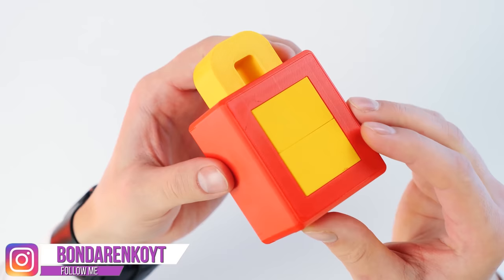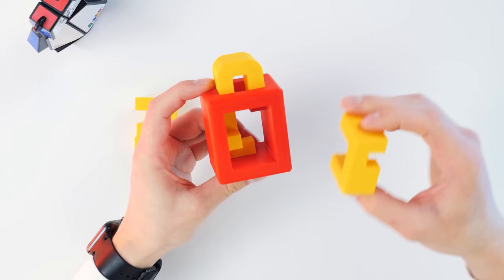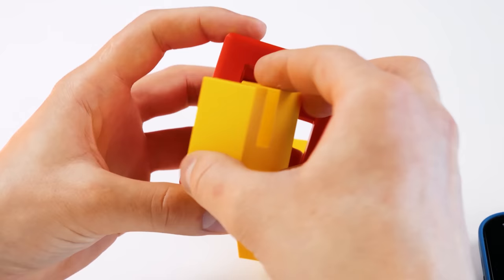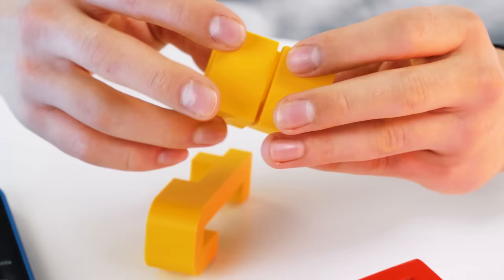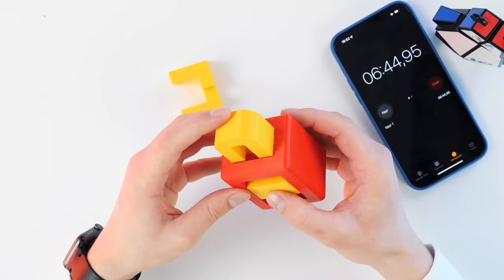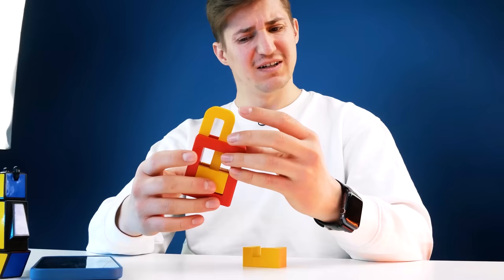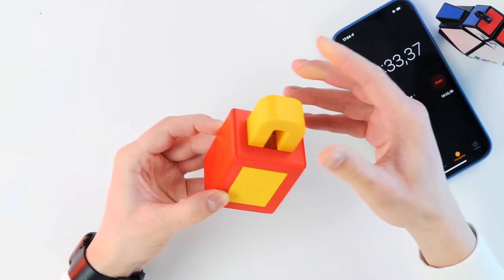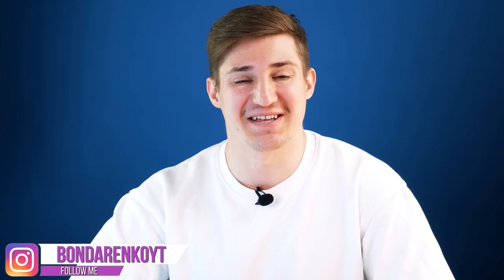THE IMPOSSIBLE LOCK PUZZLE | It was tough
In this video I will try to open the lock. This is a 3d-printed puzzle. It’s not clear if it’s really easy or extremely difficlult to solve) Let’s find out!